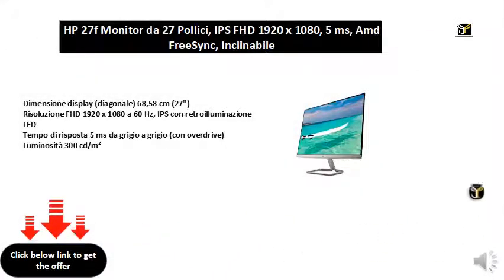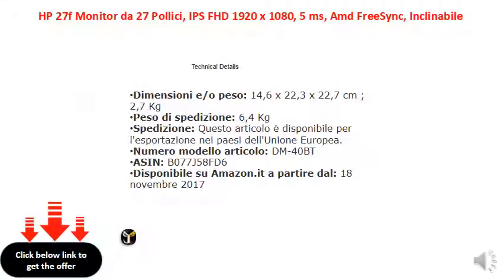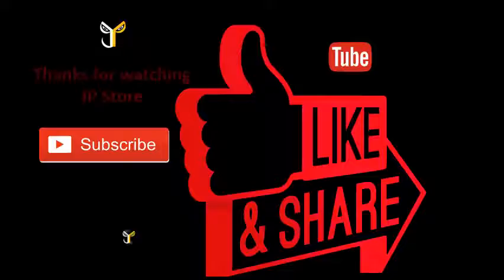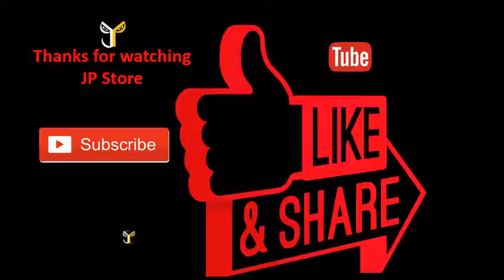HP 27f Monitor da 27 Pollici, IPS FHD 1920 x 1080, 5 ms, Amd FreeSync, Inclinabile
Dimensione display (diagonale) 68,58 cm (27")
Risoluzione FHD 1920 x 1080 a 60 Hz, IPS con retroilluminazione LED
Tempo di risposta 5 ms da grigio a grigio (con overdrive)
Luminosità 300 cd/m²